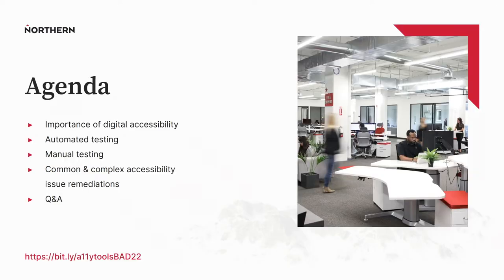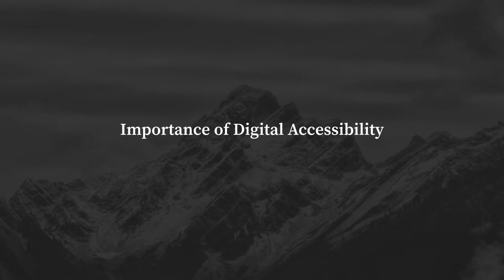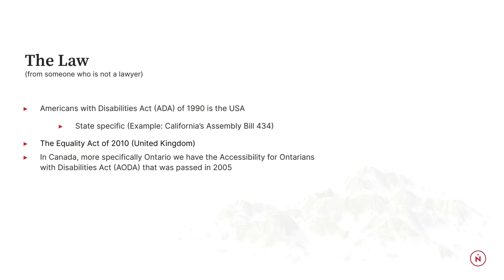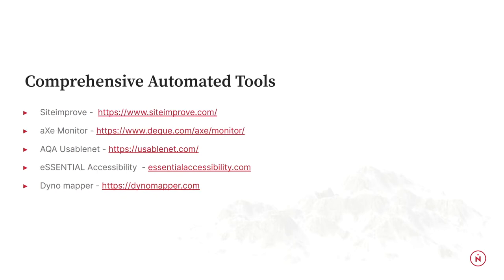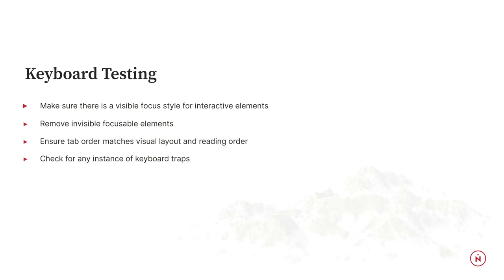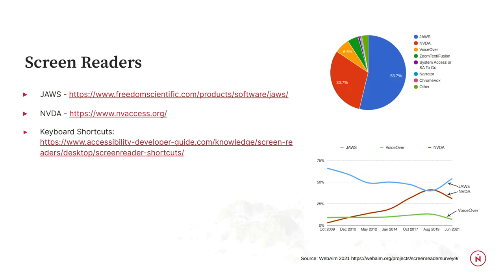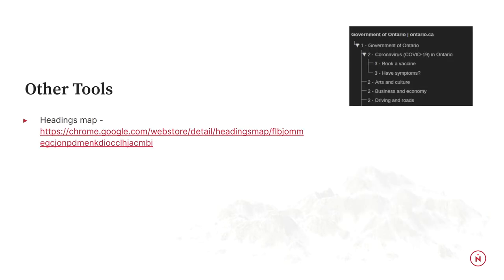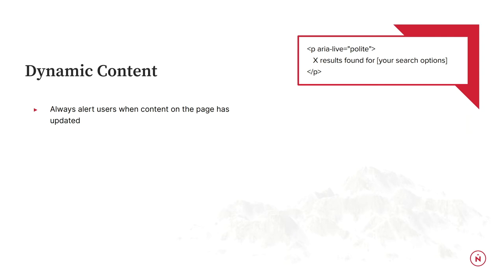Accessibility Tools & Best Practices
Fran Wyllie

Creating websites that can be understood and operated with ease by everyone no matter the method of access should be the top priority.

This session will cover helpful automated tools and manual auditing tips to ensure accessibility conformance. As well a walk through of building common complex components for best accessibility conformance.

Agenda:
- Importance of Accessibility
- Automated Testing Tools
- Manual Testing Steps
- Common Accessibility Issue Remediation
- Complex Accessibility Issue Remediation